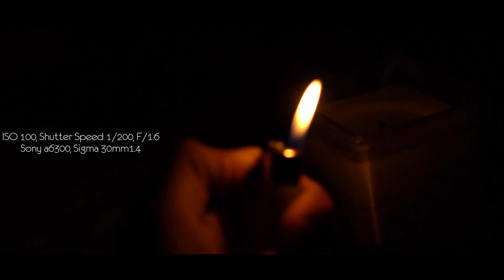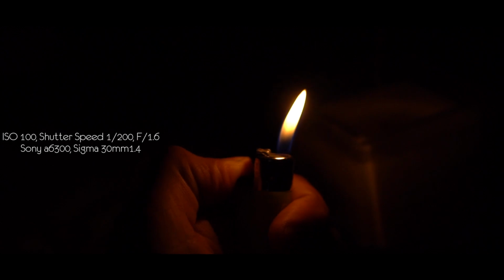Is the Sony a6300 really good for video ? Honest Review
Connect with my Social